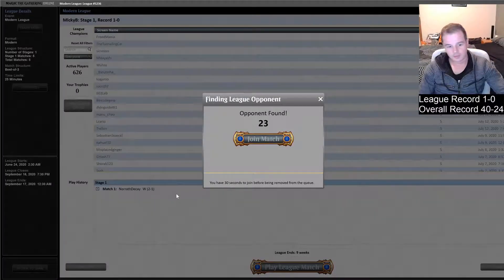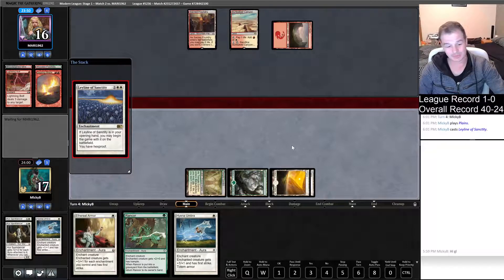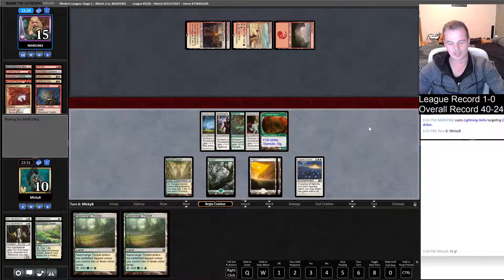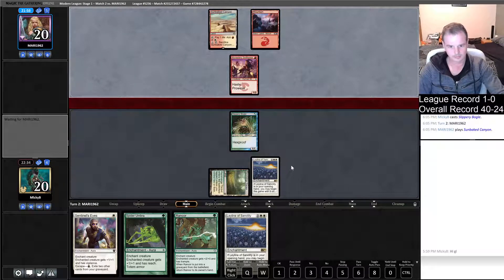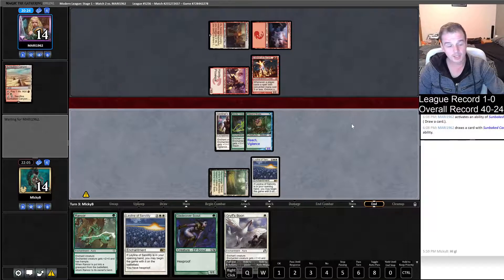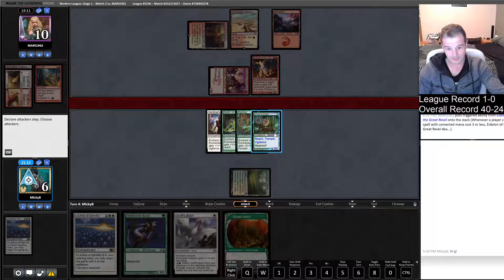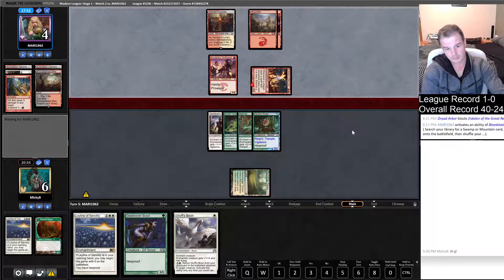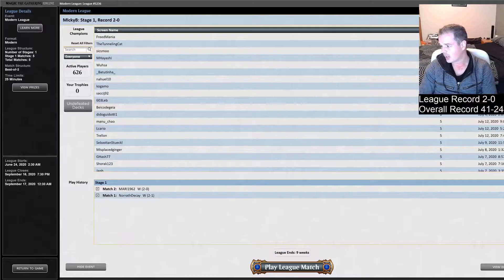Bogles vs Boros Burn; Modern League 71, Match 2